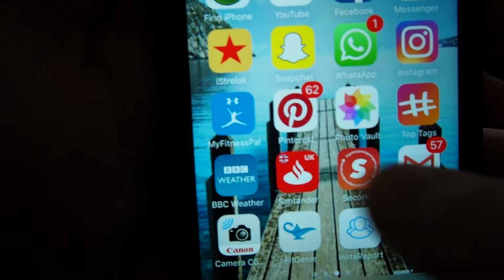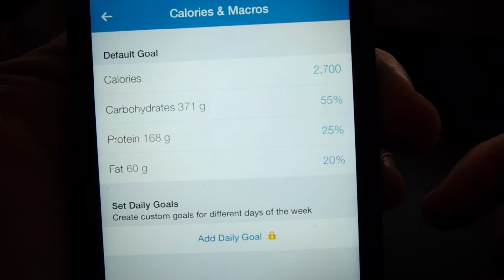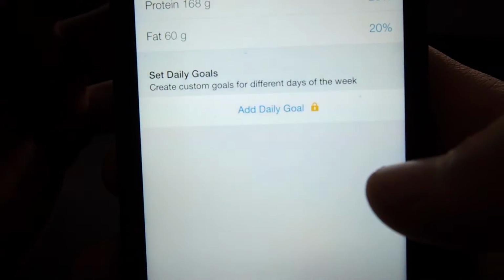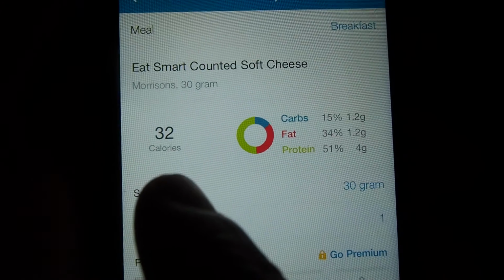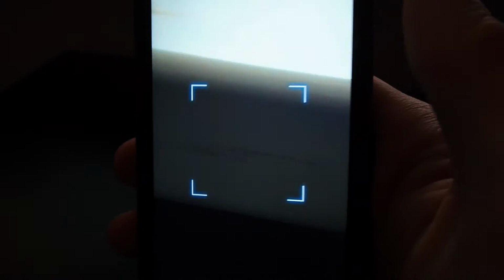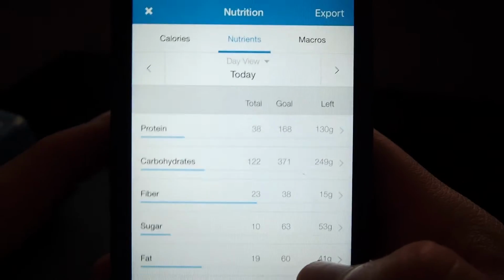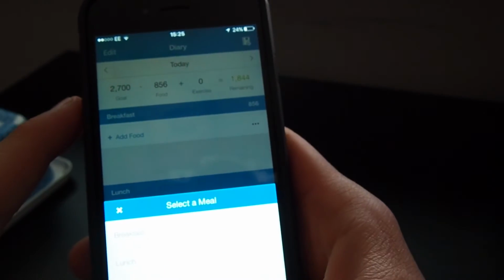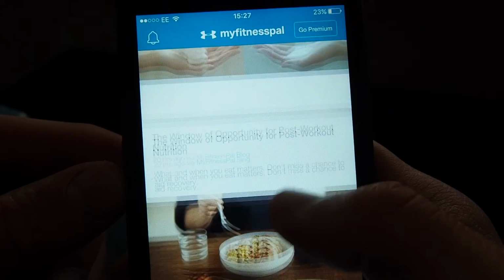MyFitnessPal Tutorial (Step by step guide)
This is a step by step Myfitnesspal tutorial!
This video will explain what Myfitnesspal is, and goes through all of the basic features explaining exactly how to use the app.
By the end of this video you should know your way around the app and be able to track and log your food/exercise efficiently!

I hope you enjoyed the video and found it informative!